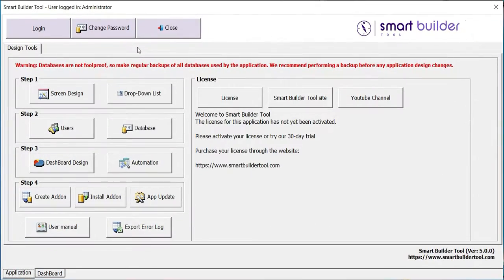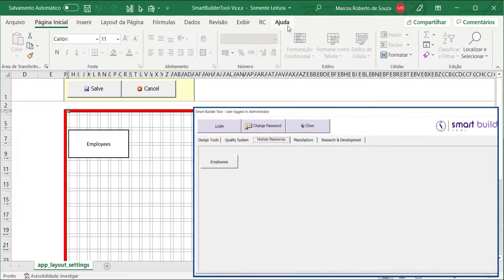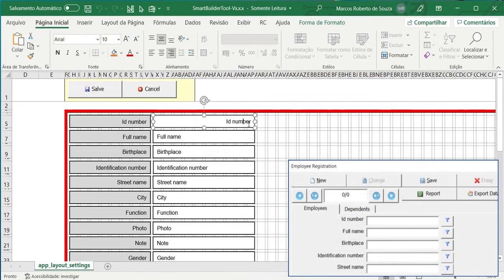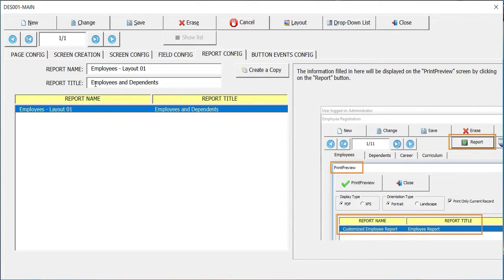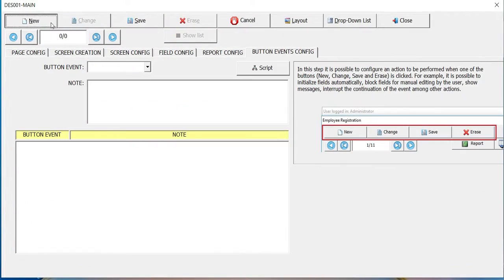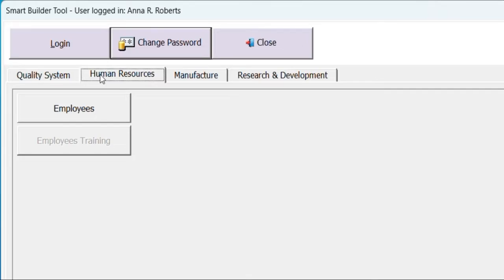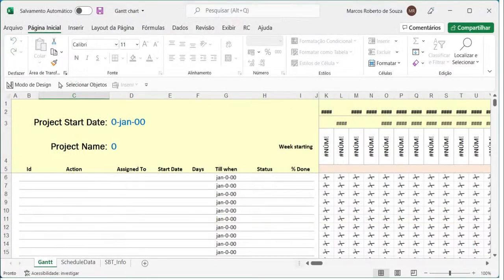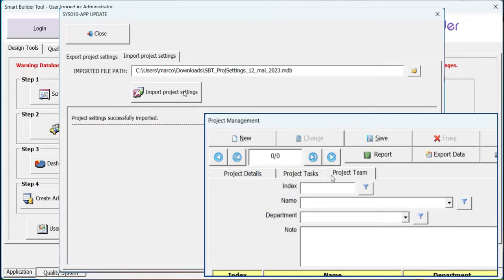Do more, work less using a no-code strategy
Needing to accelerate the development of applications in Excel/Access+VBA?

Although Excel/Access+VBA are powerful tools, developing applications using them usually requires considerable time, in addition to requiring VBA programming knowledge.

In order to simplify and reduce the time required to implement such applications, we created SmartBuilderTool, a tool for building 100% no-code applications, which simplifies and accelerates the process of developing applications in Excel/Access+VBA.

Through Excel's VBA, we created a visual development editor, which makes it possible to create complete applications, with access to the Access database without the need to write a single line of code, allowing non-technical people to have the autonomy to build their own applications, simply and quickly.

- Create user interfaces (UI) with database access in minutes.
- Organize these interfaces into pages, being an alternative to replacing several disconnected worksheets in a single application.
- Creating reports and dashboards is as easy as it is fast. Use the layout tool to adjust the size and position of the fields, save and you're done.
- Configure workflows using a flowchart-based methodology.
- It is a multiuser application, just move the worksheet and database to a shared folder, thus allowing multiple users to access the application at the same time.

And best of all, you don't have to be a software developer to do this!